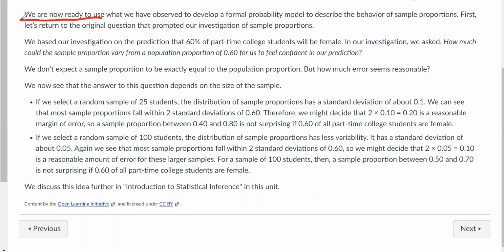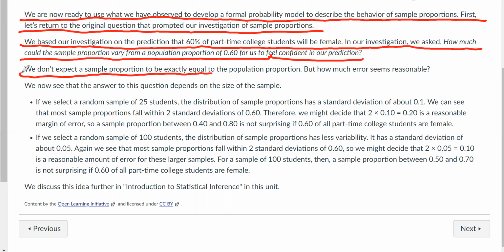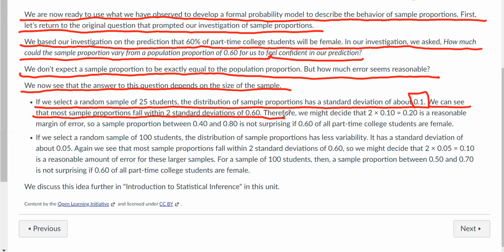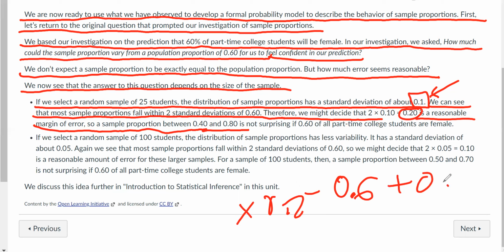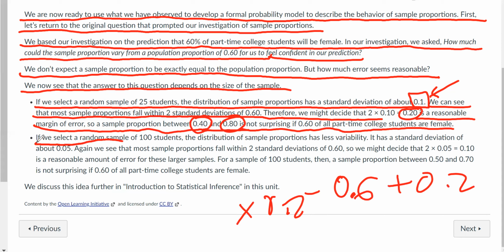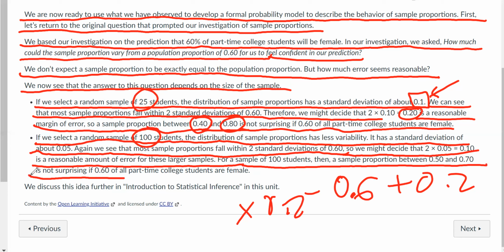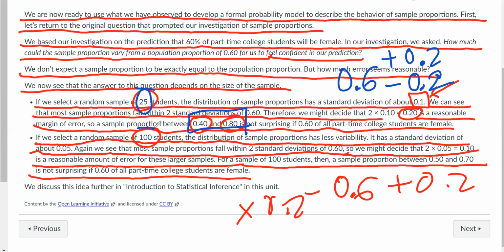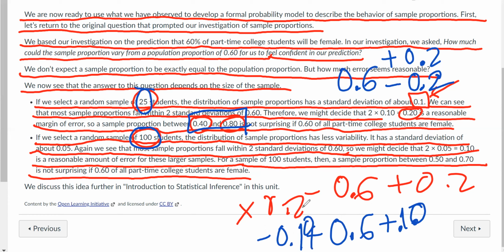Module 15 10 of 20